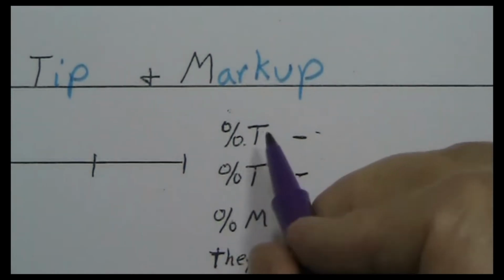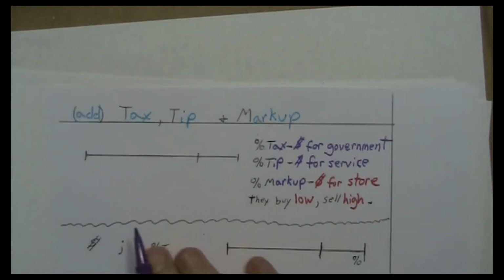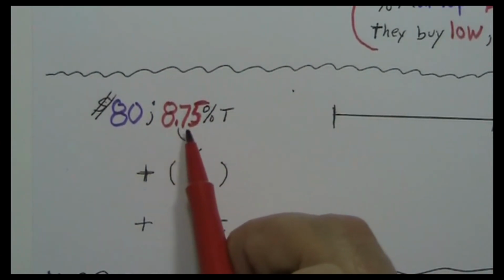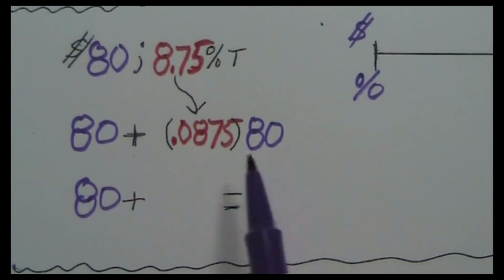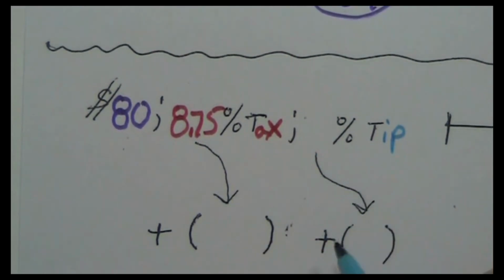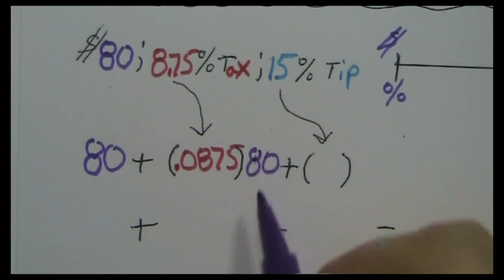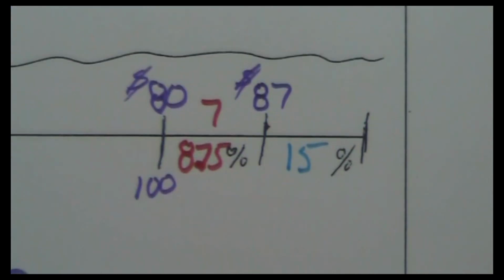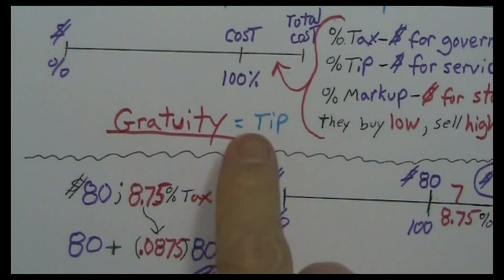Notes - Tax, Tip, Markup